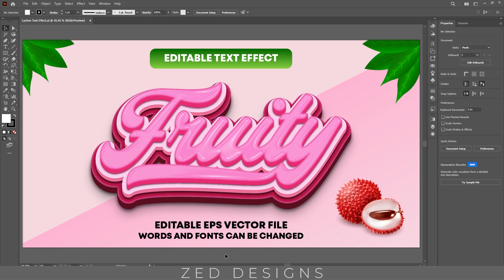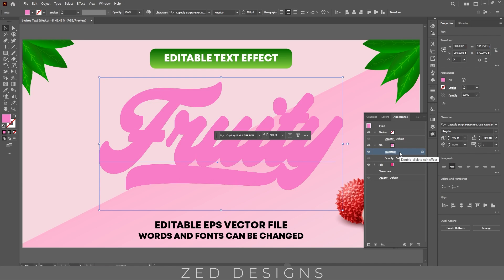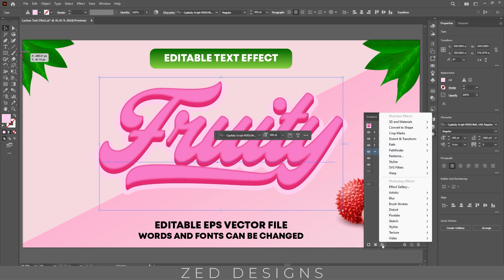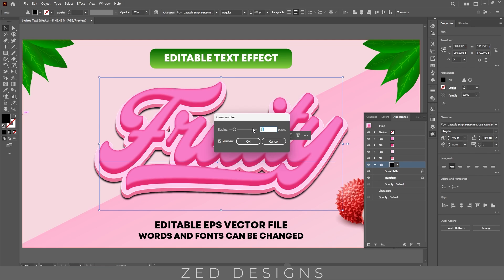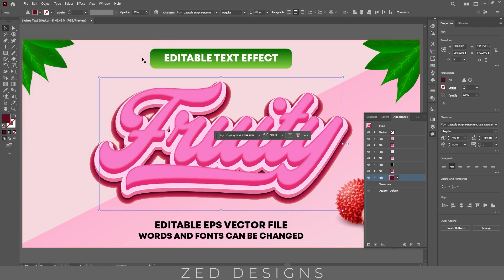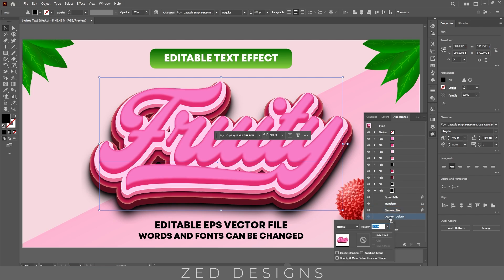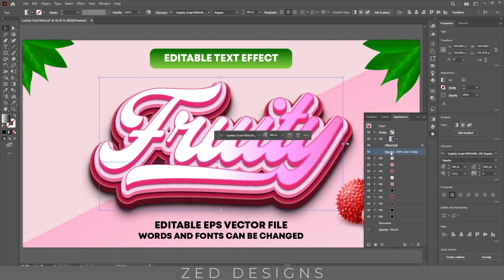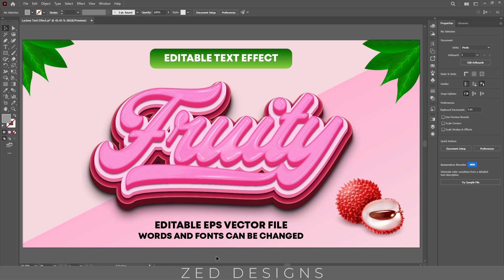Fruity 3D Text Effect in Illustrator – Editable Text Effect Tutorial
Learn how to create a colorful and juicy Fruity 3D Text Effect in Adobe Illustrator using the Appearance panel — 100% editable and beginner-friendly! 🍓🍍

In this step-by-step tutorial, you'll discover how to build layered, vibrant 3D text perfect for summer designs, kids branding, or fun YouTube thumbnails. No third-party plugins, just pure Illustrator techniques!

🎨 What You'll Learn:
How to use the Appearance panel to create editable text effects
Layering techniques for 3D styling
Adding fruity color palettes and shadows

🔧 Tools Used:
Adobe Illustrator
Appearance Panel
Graphic Styles

💡 Perfect for:

Beginners in Illustrator
Designers creating playful logos or title designs
Anyone looking to expand their text effect skills